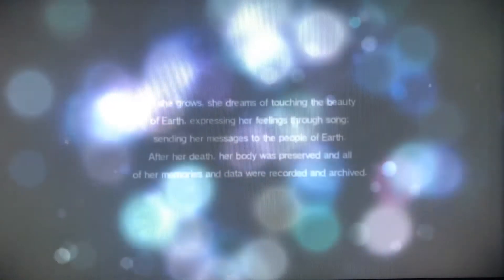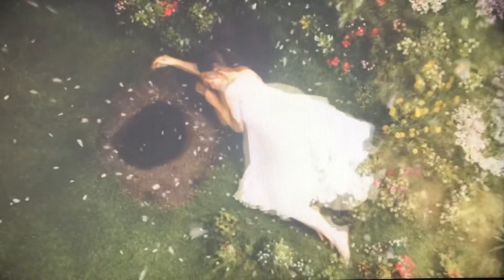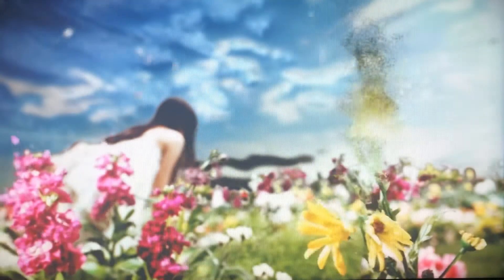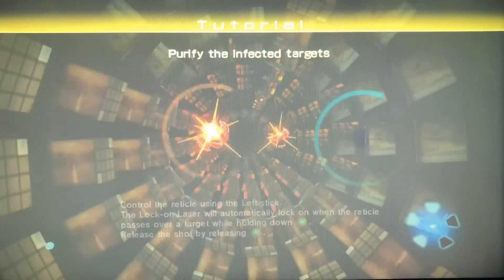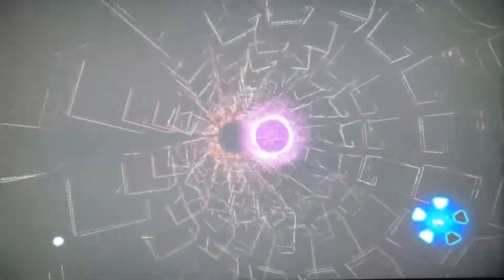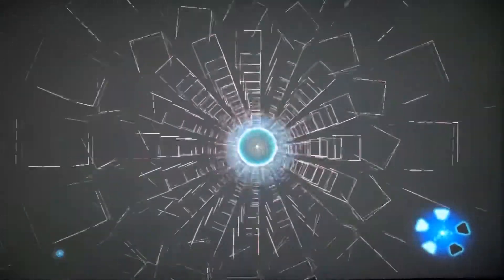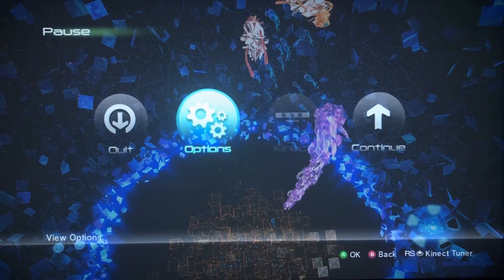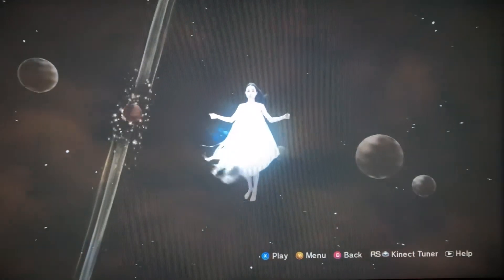Child Of Eden | But It's Trippy | Butty Gaming